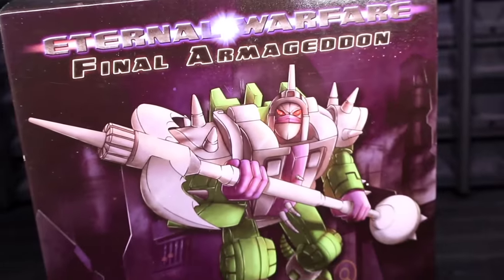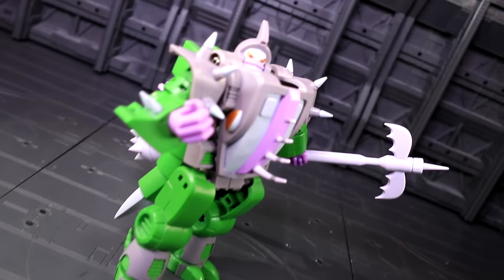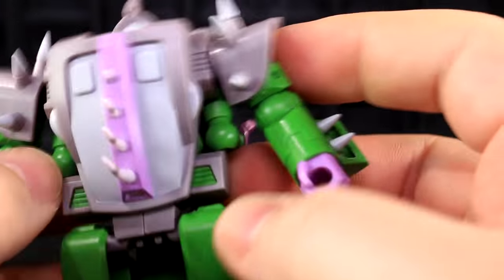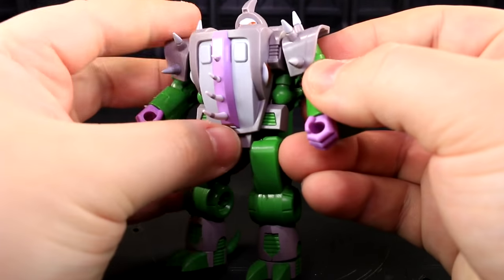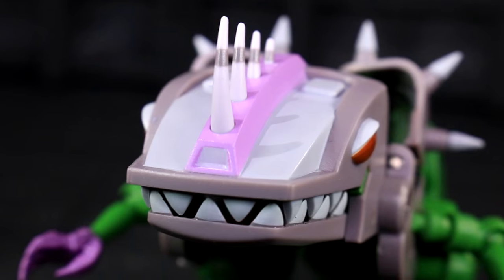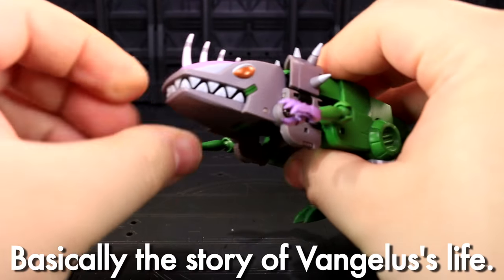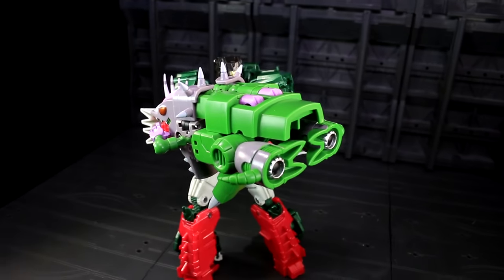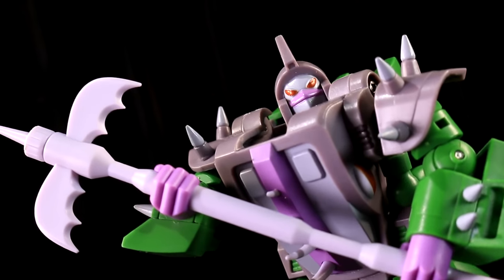Corbot V Mugger CV-002 - Vangelus Review 348-R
Corbot V returns with their first full figure...gator-style!